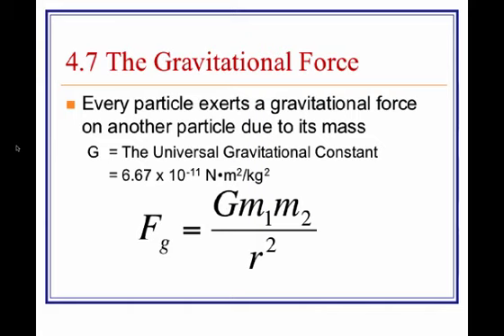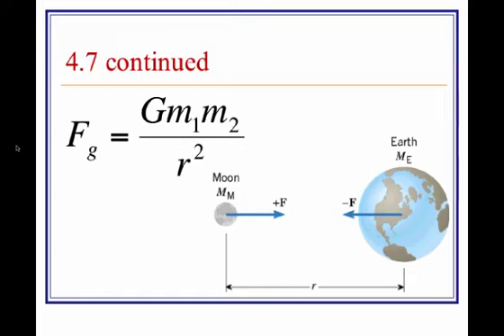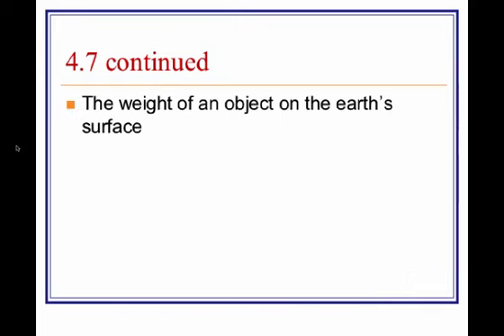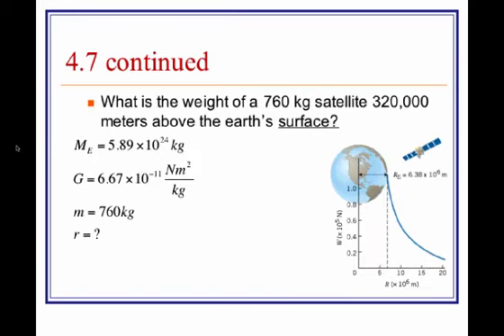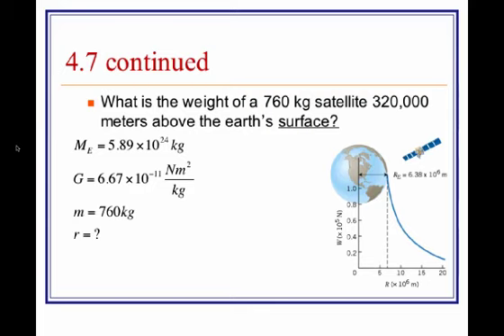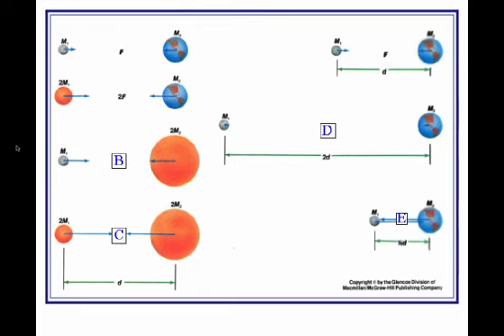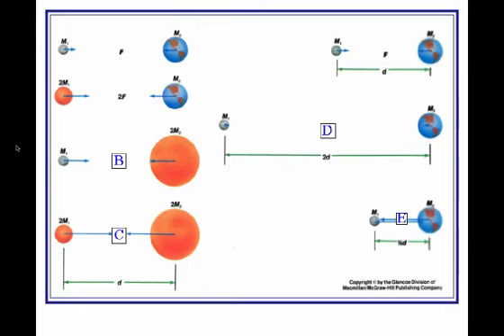04-4 Gravitational Forces.mp4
04-4 Gravitational Forces.mp4